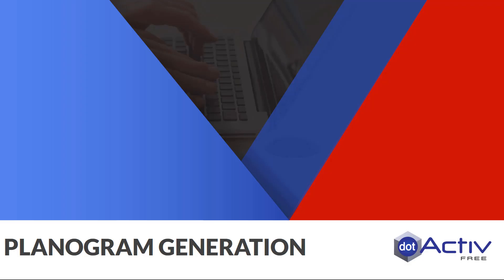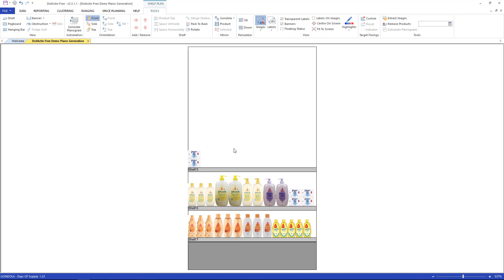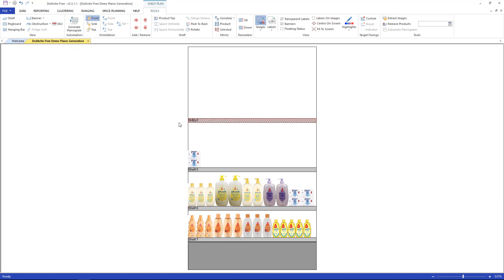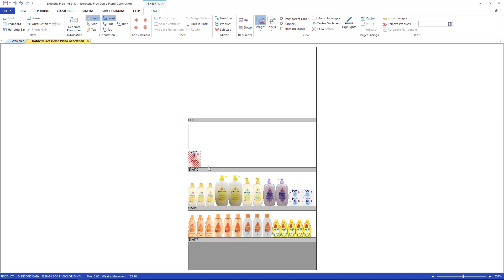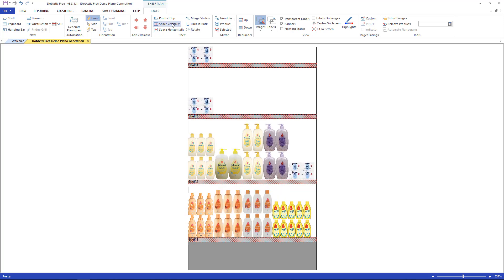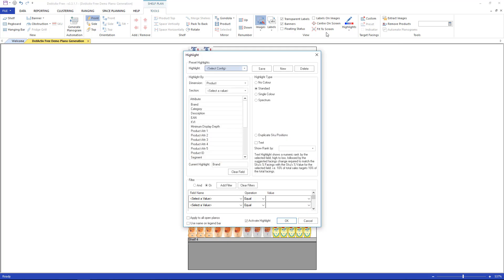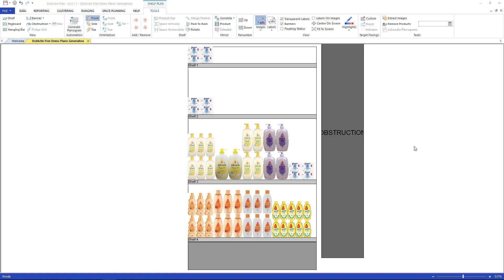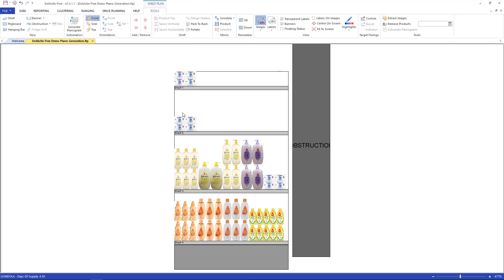DotActiv Free - Planogram Generation Basics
Planogram Generation Basics

Creating the foundation for your planogram is easier than you think. In this video, you will learn how to create and customise your shelf fixtures and banners. You will also learn how to navigate the basic space planning tools including highlighting by brand and changing product space allocations.

Don't have DotActiv free yet?